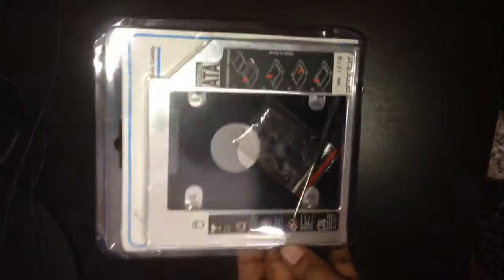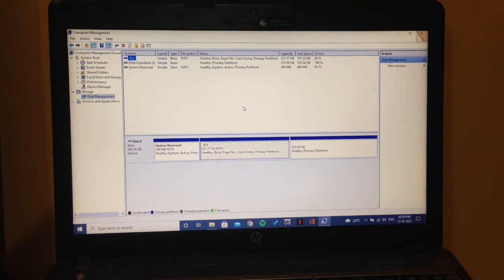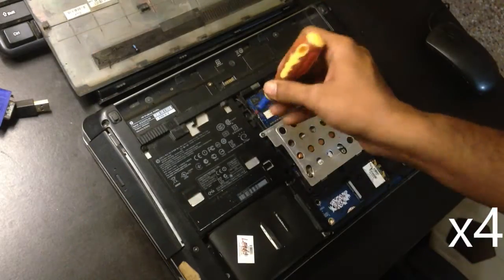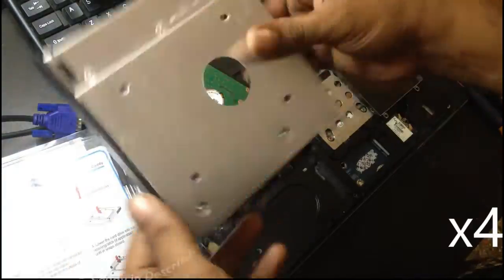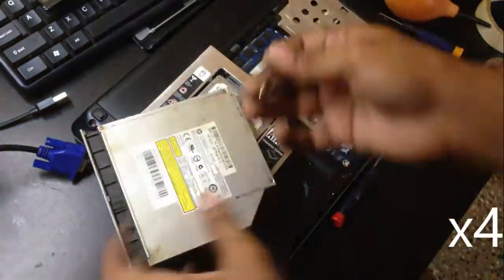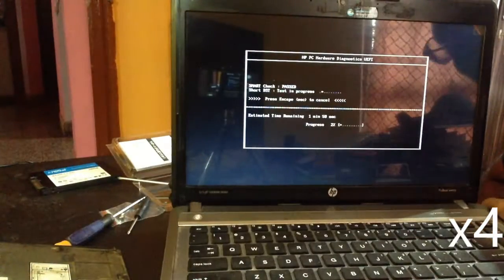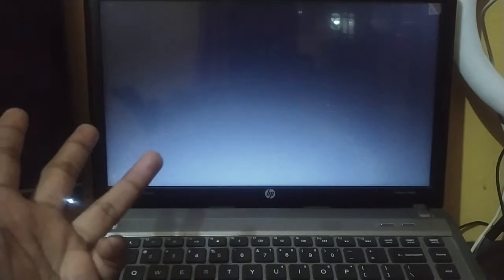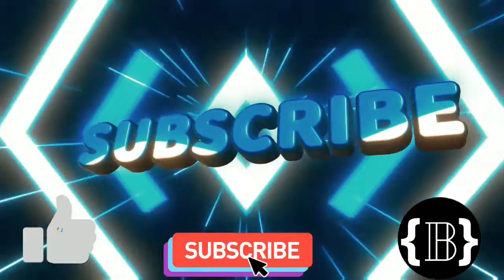Upgrading Old Laptop with SSD and HDD Caddy | SB - V1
Upgrading old HP laptop with only one Hardisk Slot with a Small Hardware Hack using HDD Caddy and upgrading it with SDD.

Now I have 2 hard disk
1 Harddisk in HDD caddy in CD/DVD drive Slot and used for storage and 1 SSD in actual Slot for OS and Software

Crucial SSD
240 GB
480 GB

HDD Caddy 1
HDD Caddy 2

Screwdriver kit 1 ( budget buy)
Screwdriver kit 2 (my fav)

Music & Editing credits:
YT: Chill Music Machine